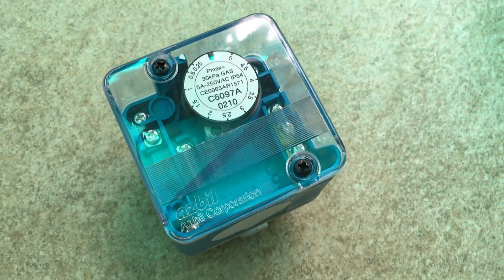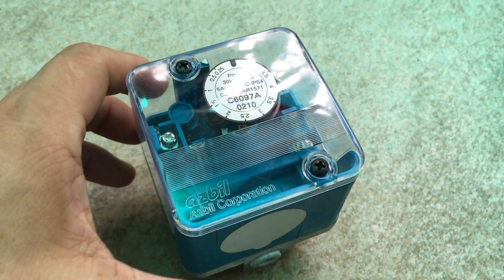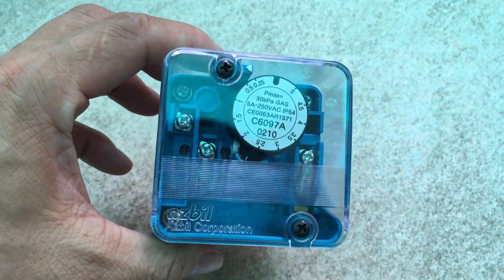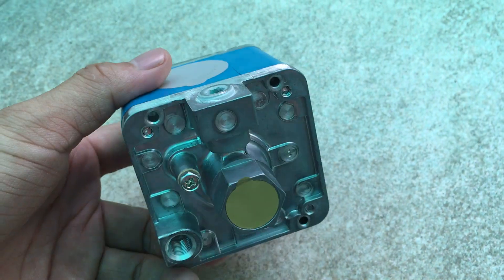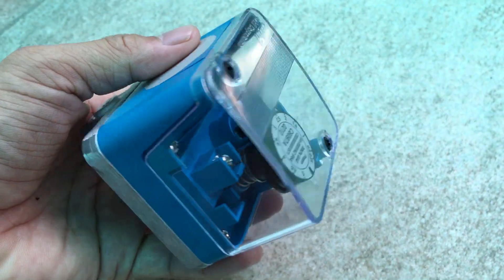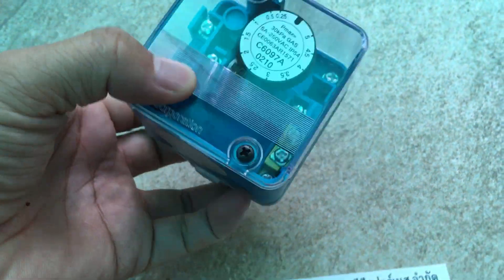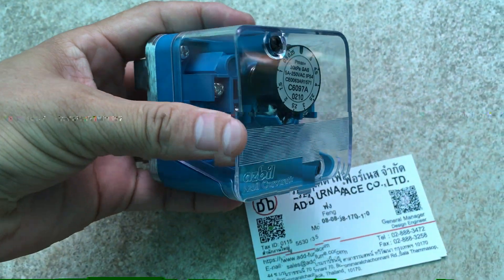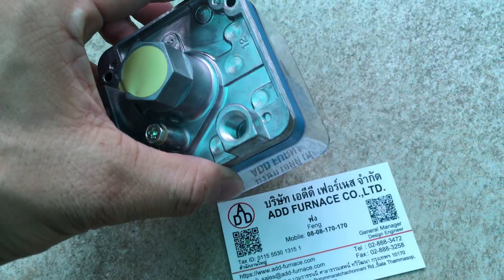Azbil C6097A 0210 - บริษัท เอดีดี เฟอร์เนส จำกัด,Add Furnace Co.,Ltd.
Azbil Pressure Switch: C6097A 0210
pressure range: 0.25~5kPa/2.5~50mBar
Pmax=30kPa=300mbar GAS
5A-250VAC IP54
CE0063AR1571
Brand:Azbil(Yamataka)
บริษัท เอดีดี เฟอร์เนส จำกัด,Add Furnace Co.,Ltd.
Tel and Line ID : 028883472